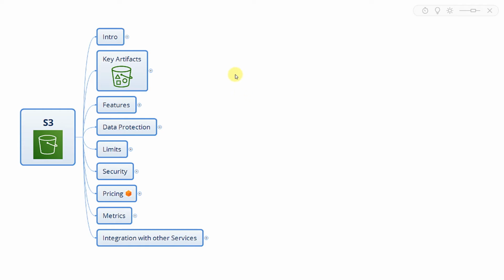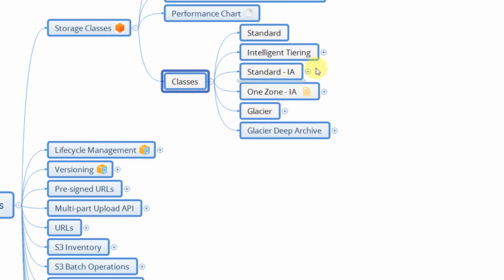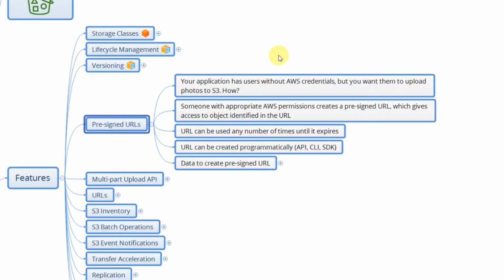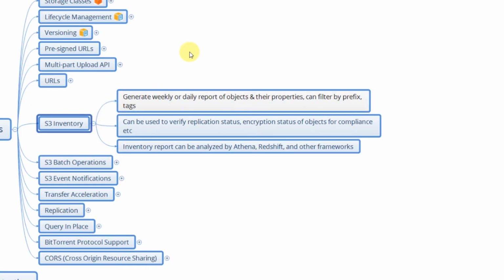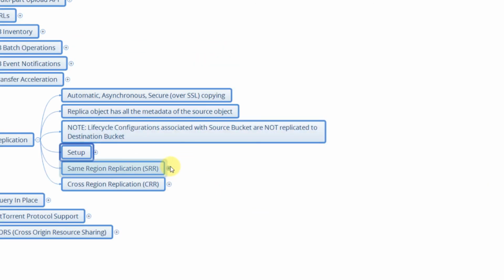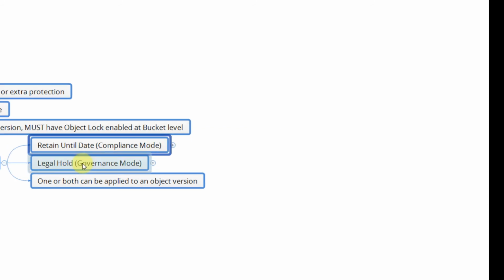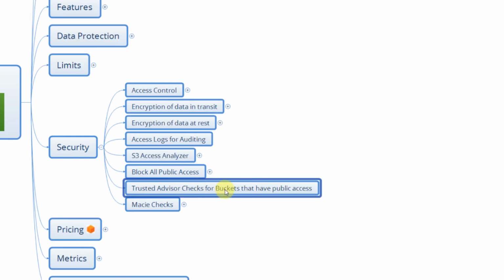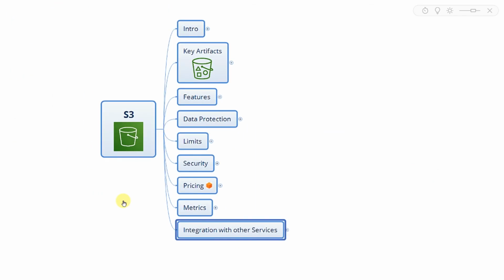AWS S3 (Simple Storage Service) - Quick Learn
This video provides a 360 degree overview of AWS S3 - Simple Storage Service.

It is part of the Quick Learn series of Videos, which are suitable for someone preparing for an exam, an interview, or just wants to refresh their knowledge.

00:00 Start
00:26 Intro
01:45 Artifacts
02:55 S3 Features : Storage Classes
    05:57 Lifecycle Management
    06:43 Versioning
    08:08 Pre-Signed URLs
    08:51 Multi-part Upload
    09:25 URLs
    11:46 Inventory
    12:11 Batch Operations
    12:49 Event Notifications
    13:07 Transfer Acceleration
    14:54 Replication
    16:17 Query In Place
    17:17 BitTorrent Support
    17:47 CORS
18:16 Data Protection
19:58 Limits
20:17 Security
24:05 Pricing
25:42 Metrics
26:24 Integration with other Services